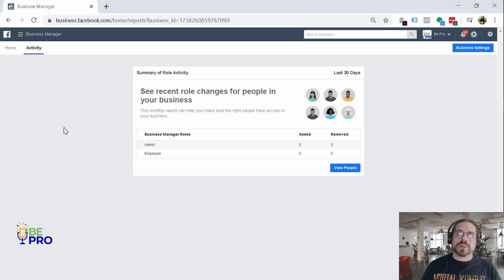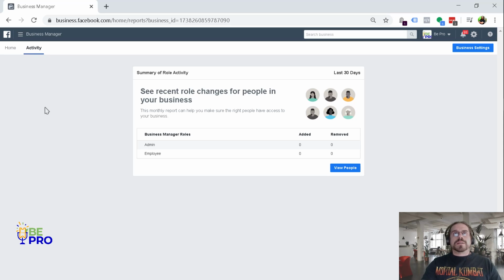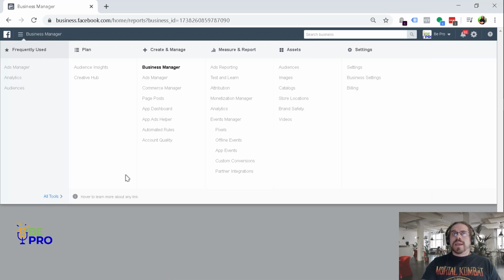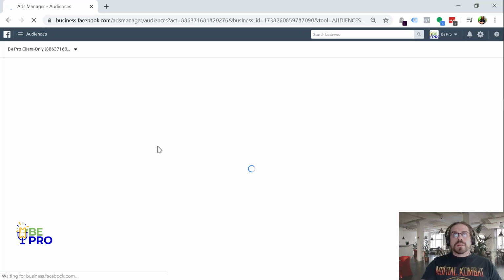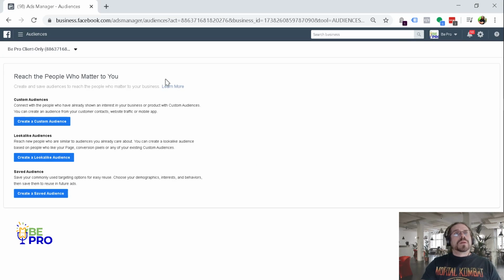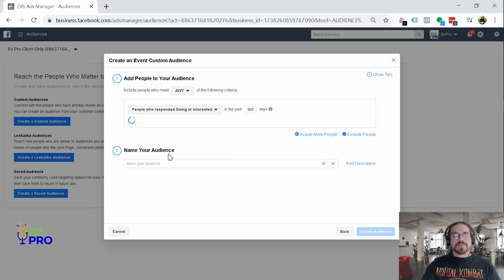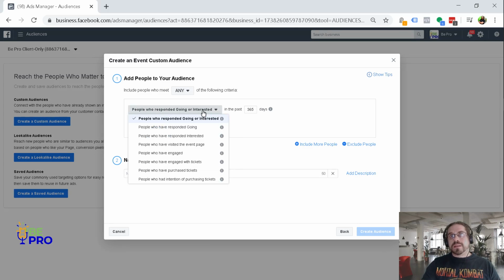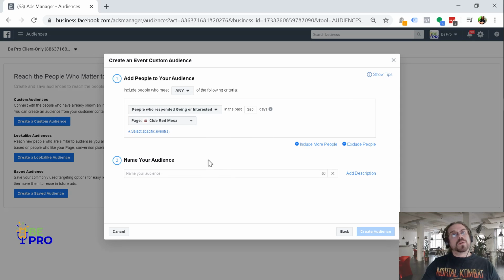How to Create an Event Responder Custom Audience on Facebook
Running Event Response ads are only half the battle! You still have to get them to buy a ticket or RSVP (if the event is free).

Creating a custom audience for people who have responded is easy, watch this video and learn how :)